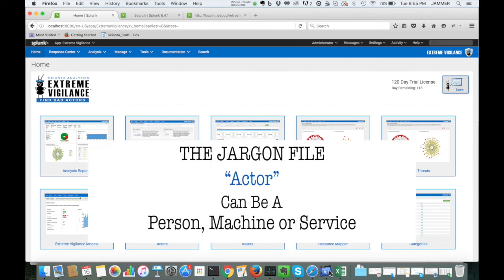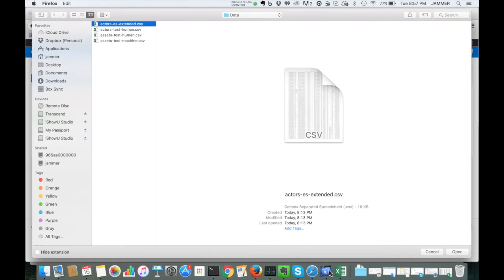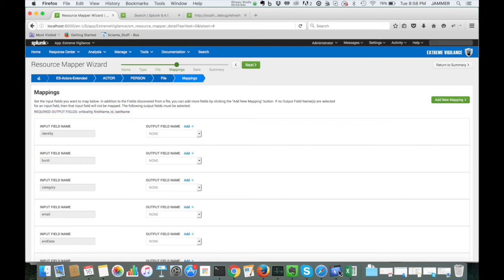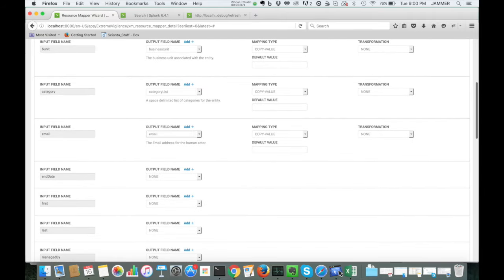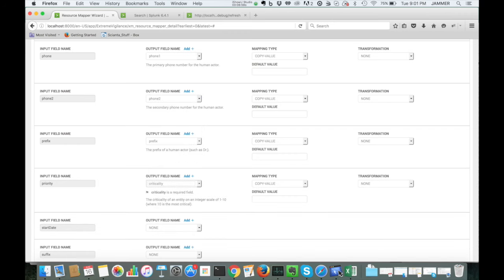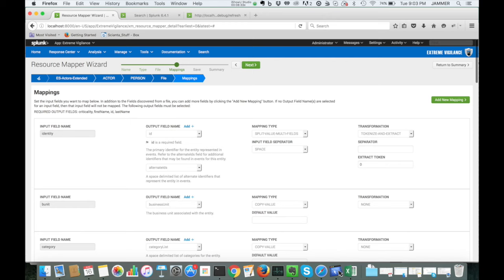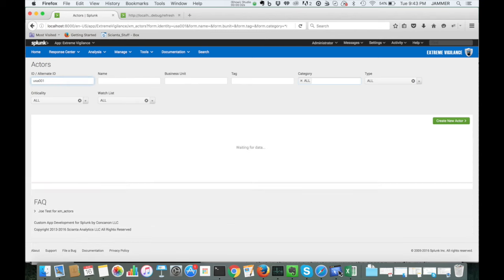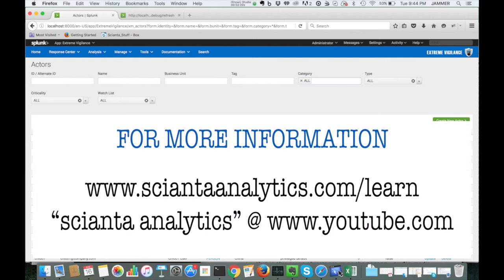Getting Started [02] – The Resource Mapper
Working with the Resource Mapper in the Scianta Cognitive Modeler framework and Extreme Vigilance for Splunk